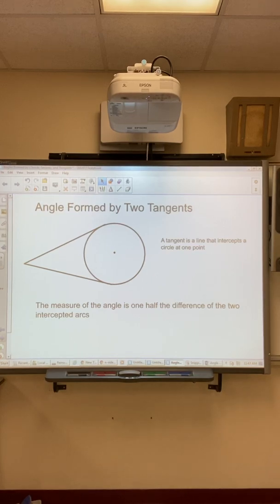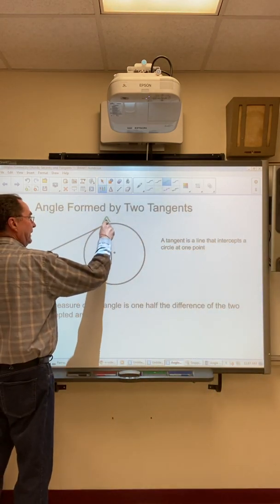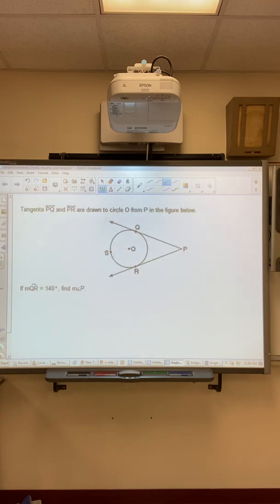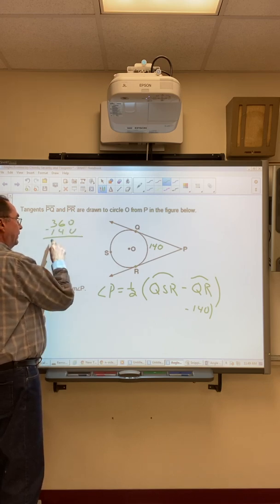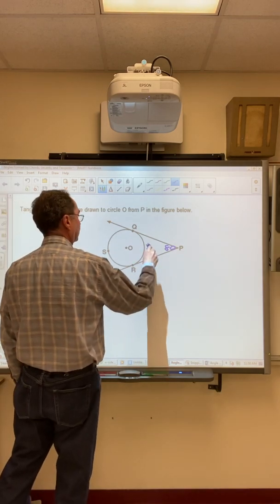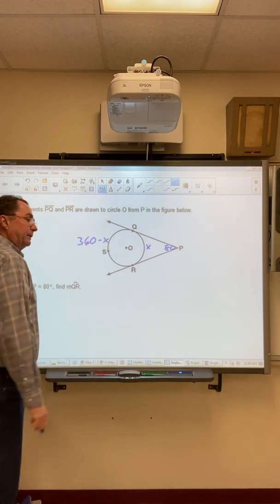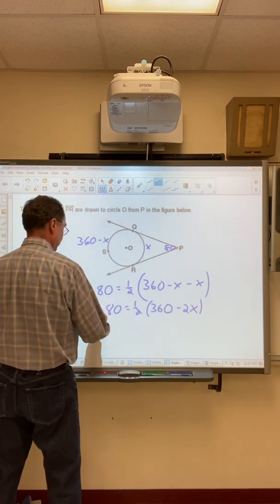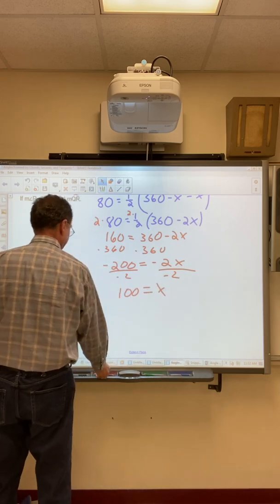Angle Formed by Two Tangents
The angle formed by two tangents is one-half the difference of the major arc and the minor arc